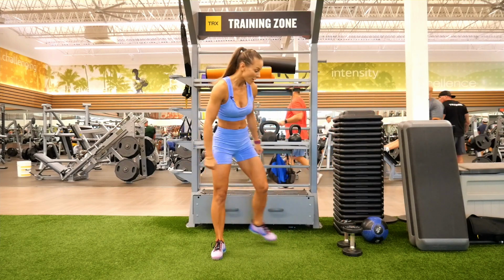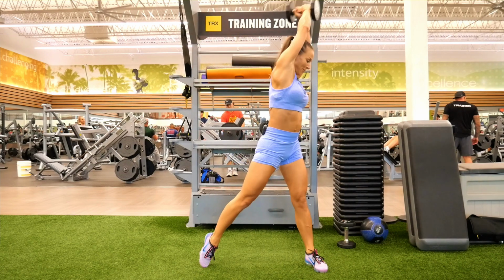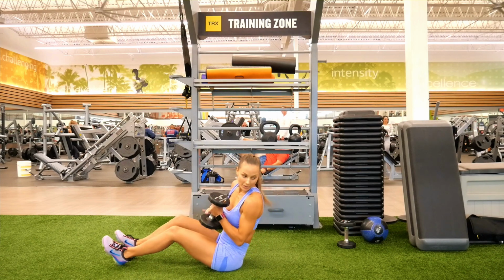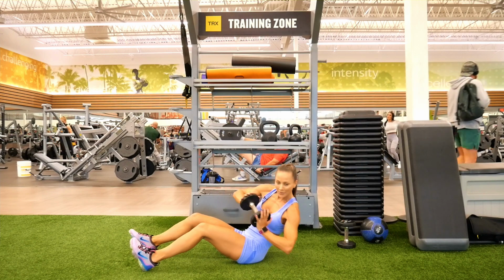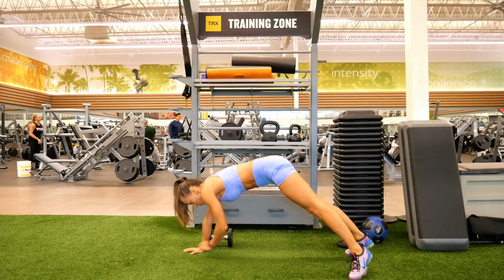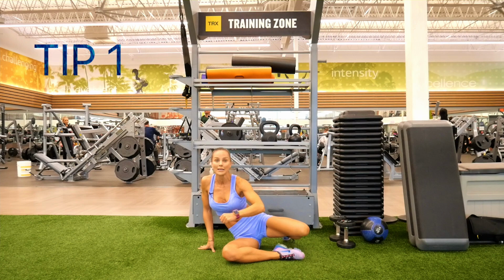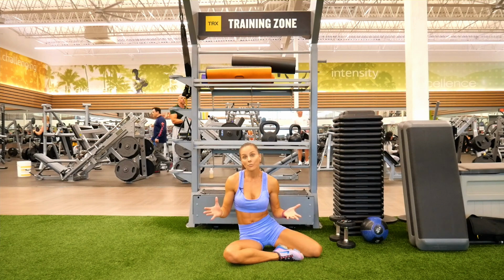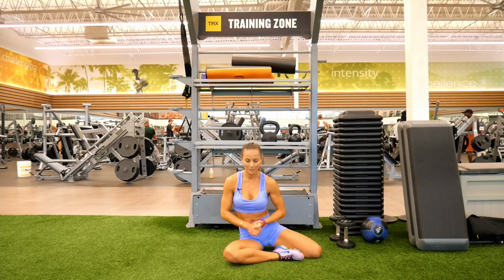5 Top Exercises + 5 Important Tips to LOSE BELLY FAT FAST (FOR GOOD!) | Juliette Wooten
You've probably heard of "Belly Fat" and wondered how it's possible to lose it. In this video, I'll give you my 5 top exercises and 5 important tips you need to follow to lose belly fat fast! Give this 5-minute workout 10 days and see what will happens!

Learn the 5 best exercises for losing belly fat and sculpting a strong core, PLUS HEAR BELLY FAT LOSS TIPS so you can get rid of belly fat faster and for good! This sesh is unlike any other, so give it your full attention. Ready? Set?
Juliette Wooten Quizás también le interese: 1) ¡Tips para perder grasa por encima de la cintura en 1 semana! 2) How to Lose Belly Fat Fast with these 5 Exercises!

0:00 belly fat workout
0:30 woodchopper to pivot
1:55 tornado rotation
3:00 sit up with leg lift
4:10 russian twist
5:10 plank rotation
6:40 NO GLUTEN (tip 1)
7:14 NO DAIRY (tip 2)
8:05 NO ALCOHOL (tip 3)
8:37 PROTEIN BREAKFAST (tip 4)
9:18 DAILY ABS EXERCISES (tip 5)

Today we're doing five exercises five minutes workout plus I'm gonna give you a five really important tips how to get rid of the belly fat faster. I will be using today at 10 pounds dumbbell but you can use a kettlebell you can use a medicine ball anything which you have handy so your first exercise is your regular wood chopper with a pivot rotation extremely effective one so let's get started all the way and just give me a good quality pivot all the way through guys make sure that you focus lane or negative the chops are really powerful drive all the way so we're going to be doing each exercise or approximately five minutes today.

top five tips how to lose a belly fat faster
🔥 number one tip - definitely going to be is to minimize consumption of the gluten I'm not asking you to become a gluten free yet what I suspect if you give it a try for the 10 days with me while you adding up this five minute routine to your daily fitness.
🔥 number two tip - minimize consumption of your dairy products
🔥 number 3 tip - consuming alcohol and you try and to get your waist slander and lose the belly fat I would suggest you even if you're just a social drinking cut off any alcoholic products completely do it for 10 days do it for 20 days and see how you feel it I can guarantee you just by cutting off the alcohol even that glass of wine
🔥 number 4 tip - high protein breakfast like egs and a salmon maybe you're gonna add a little bit of avocado.
🔥 number five tip and in my opinion it's a very important tip maybe the one of the most important today add ABS exercises in your daily Fitness routine daily guys it could be this five minutes workout.